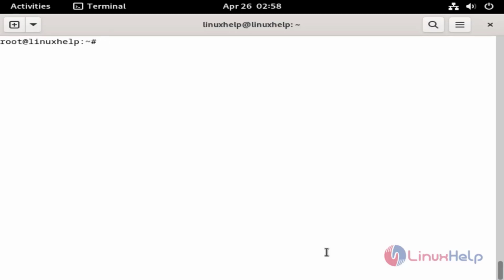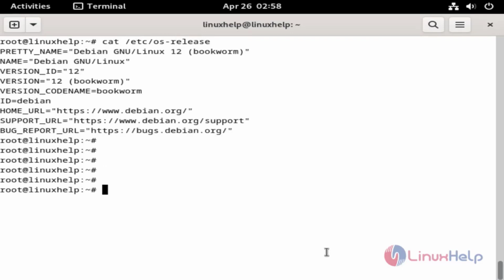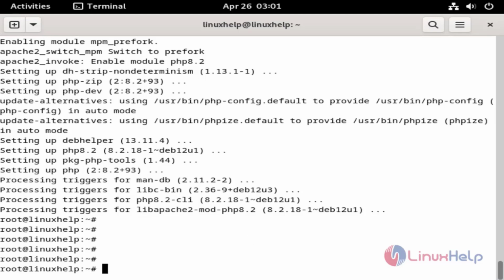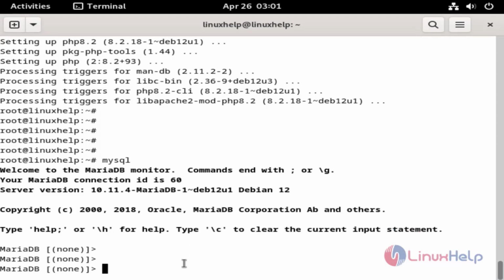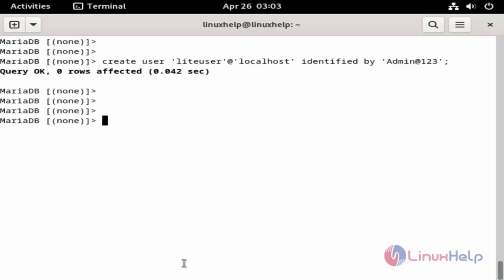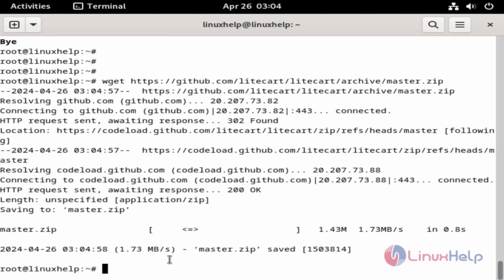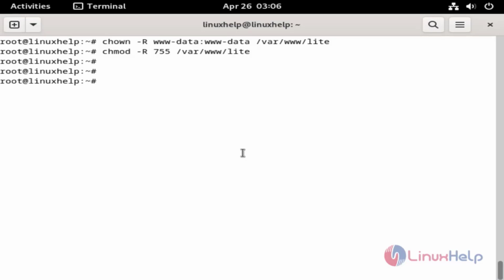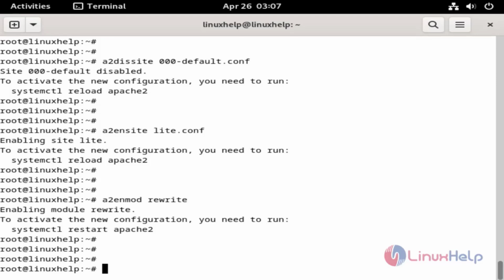How to install LiteCart on Debian 12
LiteCart's on-demand design framework makes the platform super fast! Once you access a node, LiteCart will automatically load only the necessary php files into the system. The system nodes are static classes. They are accessed by simply typing nodename::method() or nodename::$variable.